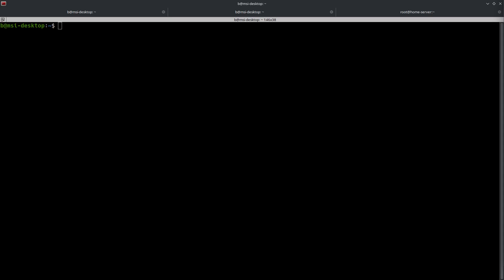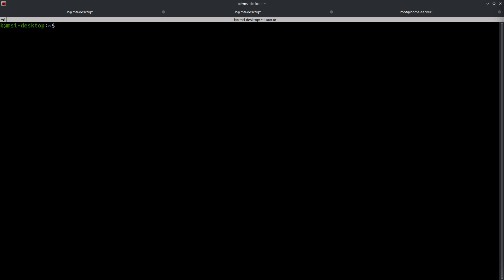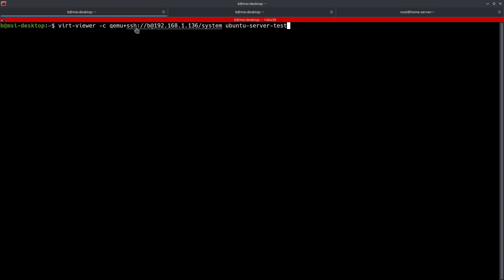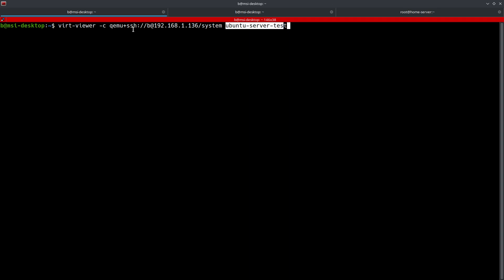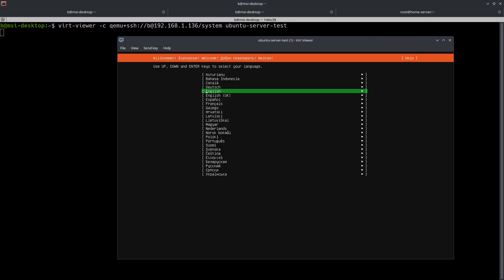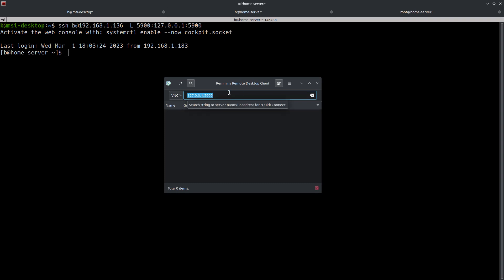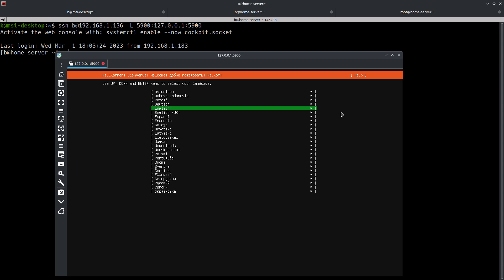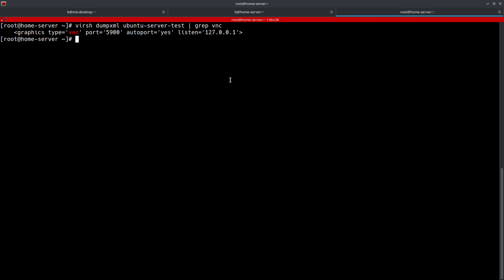How to Complete a VM Install on a Headless Linux Server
I qill be going over two ways to install a VM on a headless Linux virtualization server.